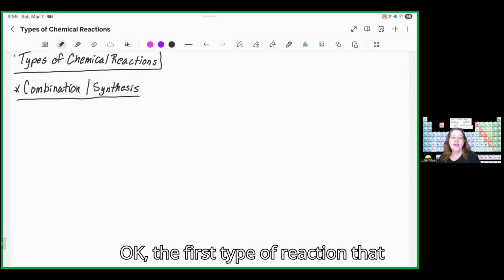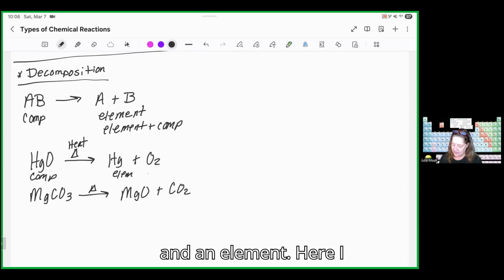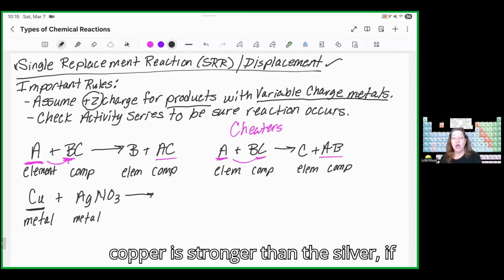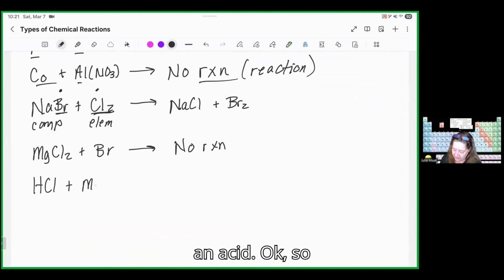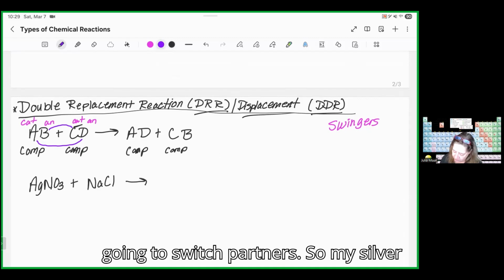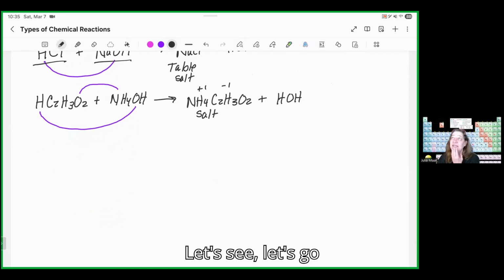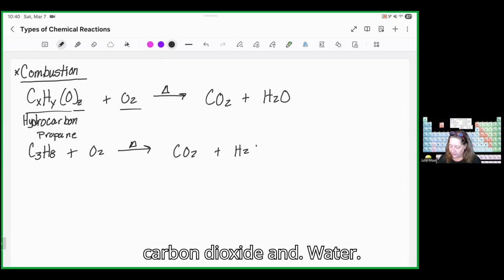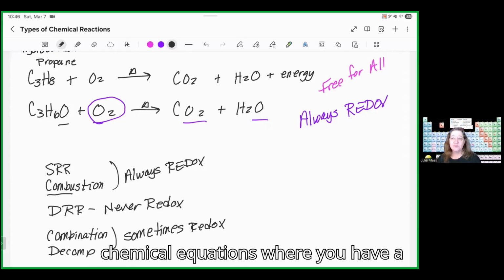Types of Chemical Reactions (For College and High-school level chemistry students)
Learn the five main types of chemical reactions; single replacement/displacement, double replacement/displacement, combination, decomposition, and combustion. A little talk about neutralization reactions and a tiny bit on how to tell if a reaction is redox.